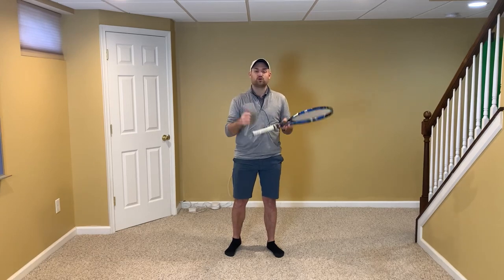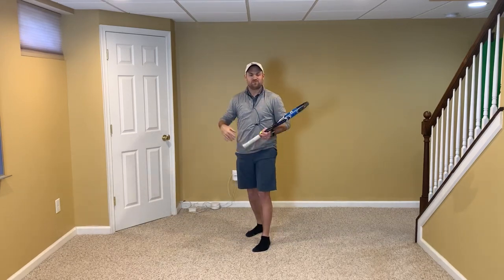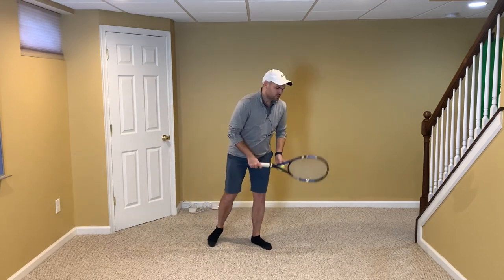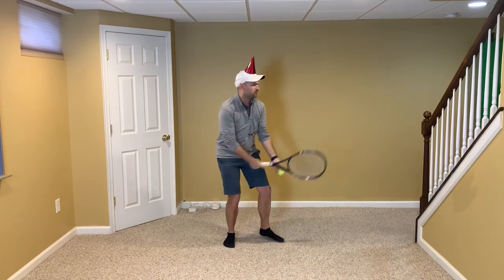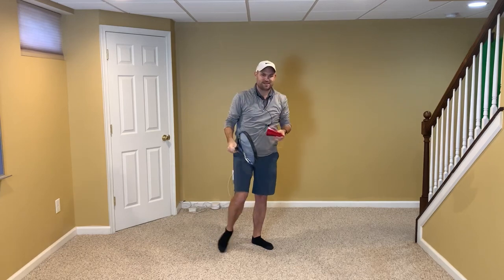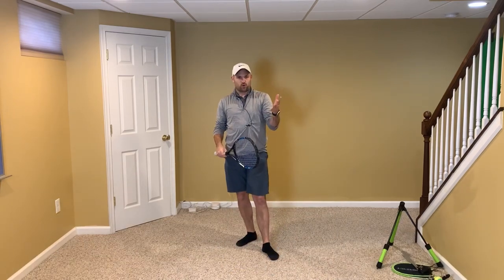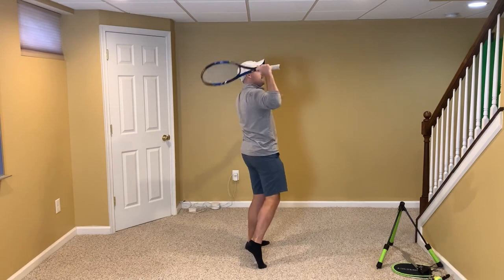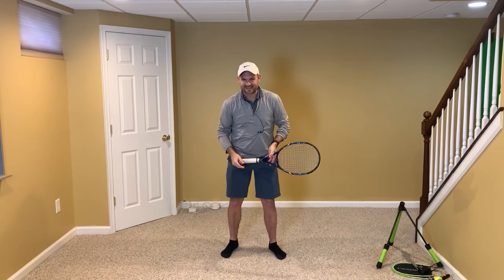Learn How To Add Speed And Consistency To Your Serve (5 Great Tennis Tips)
1. Turn the back of your front shoulder to your opponent
2. Toss into the court
3. Salute by bringing the racket in over your head, palm down, knocking off a birthday hat
4. Spin the ball by swinging left to right across the ball (remember to pronate)
5. Make an “X” with your arms to stay sideways and speed up your racket